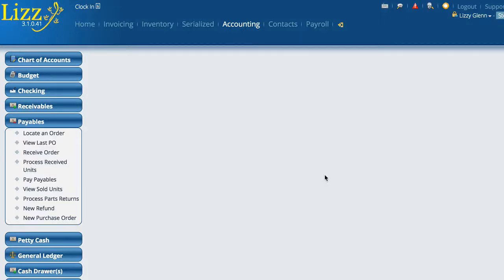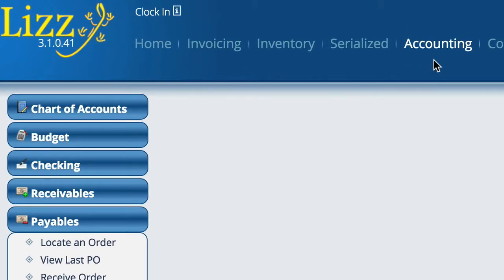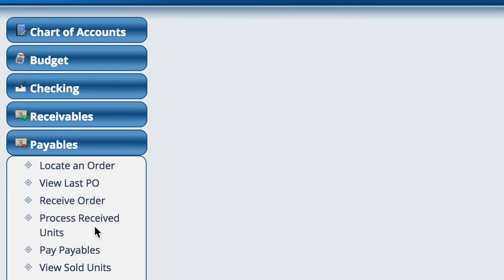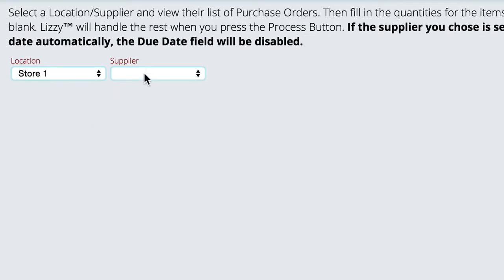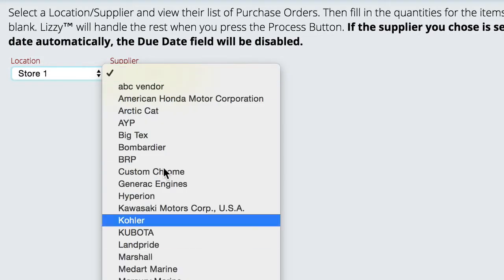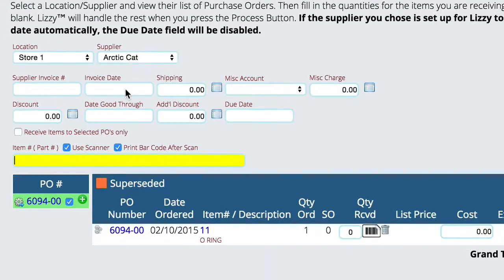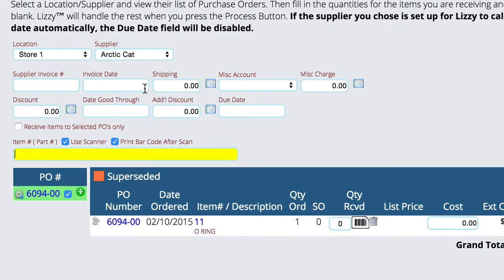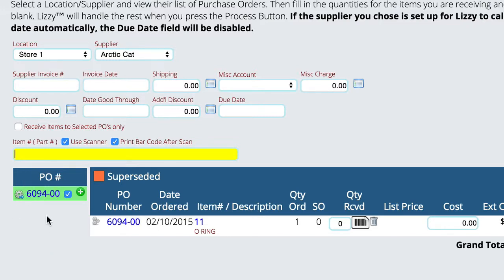Locating A PO To Receive in Lizzy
This video describes how to locate purchase orders in order to receive them into the Lizzy BMS System.